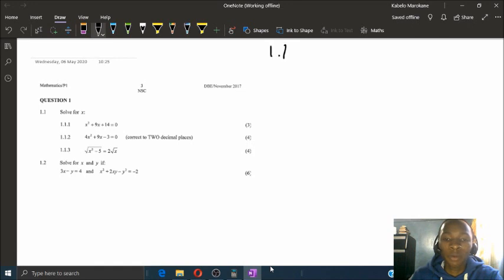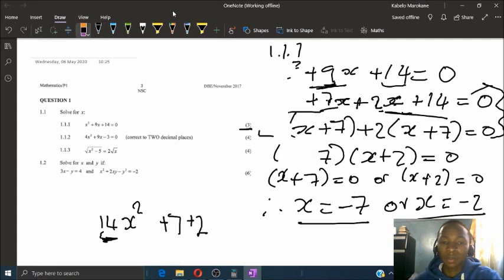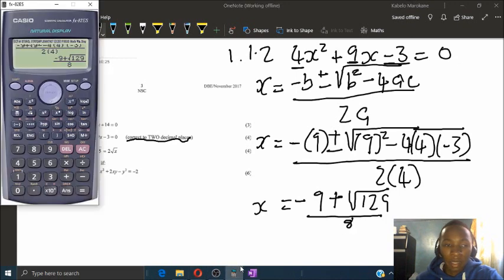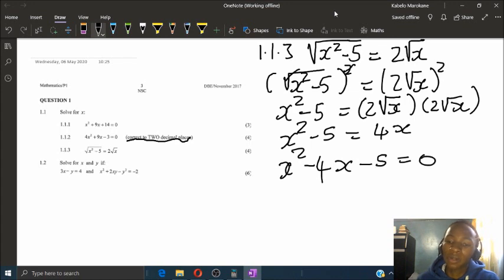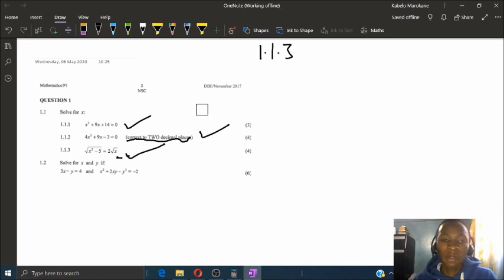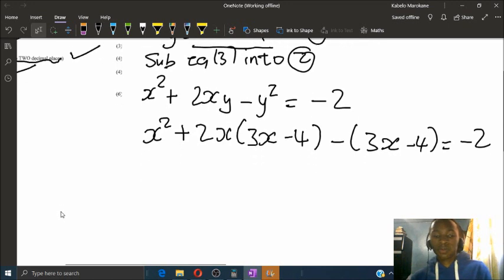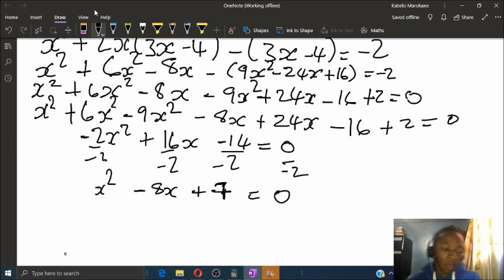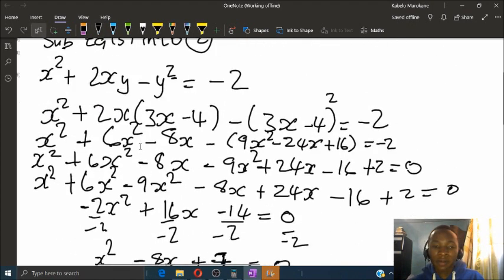Grade 12 Mathematics (past paper)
In this video I take you through the Algebra section of the DBE Nov 2017 matric exam paper.

About me:
I am a final year bachelor of education student at the university of Johannesburg.

If you are still reading at this point, i would like to take this moment to thank you so much for your support.